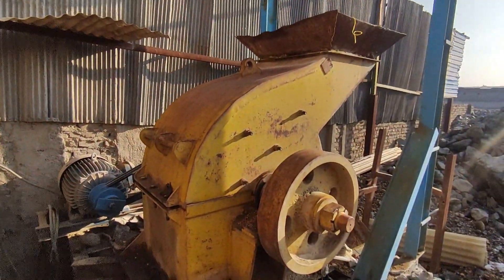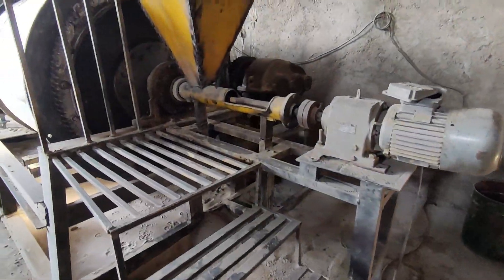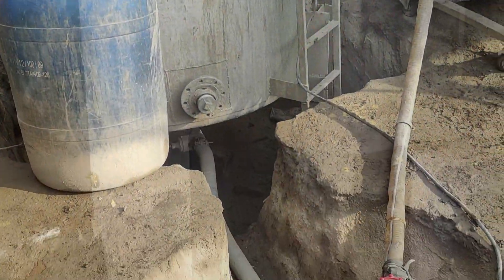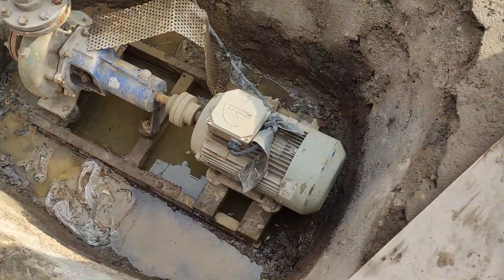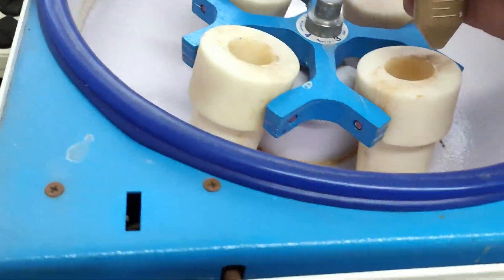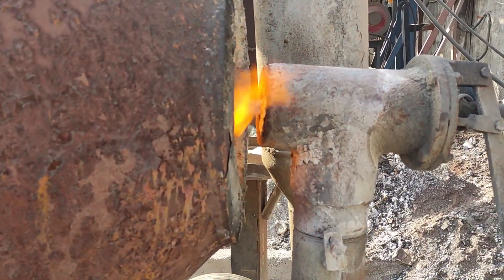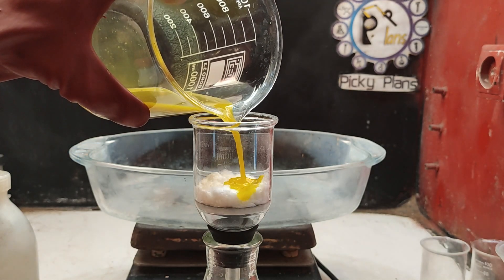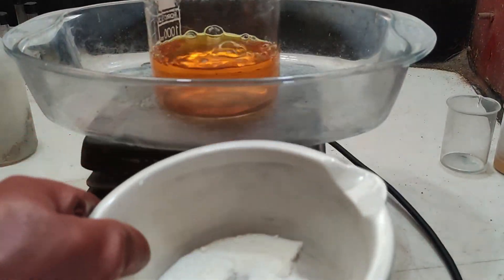Gold Extraction from Ores: Transforming Rocks into Pure Gold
I visited a gold leaching plant to explore large-scale ore processing. Join me on this journey as we delve into the fascinating process of extracting gold from ore. I hope you enjoy the video.

❌ Your support will aid me in creating higher-quality videos:❌